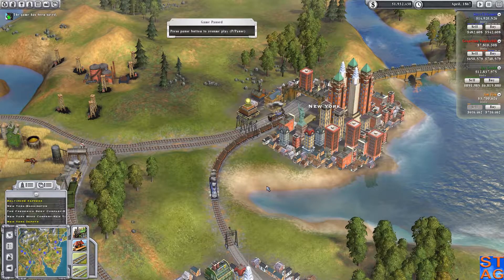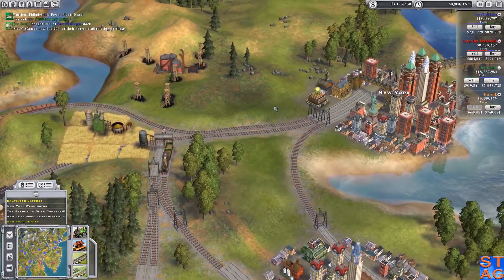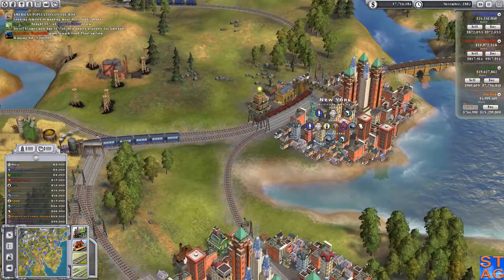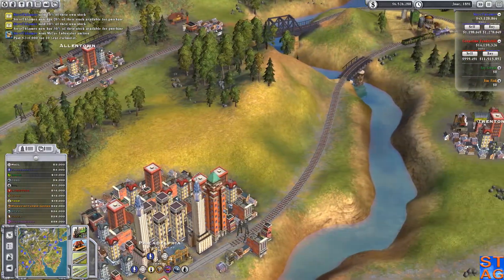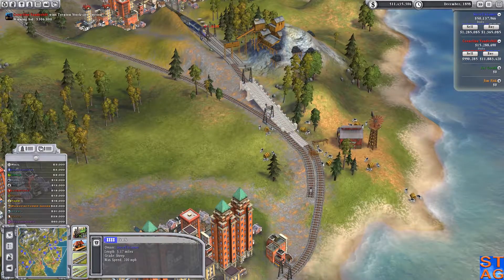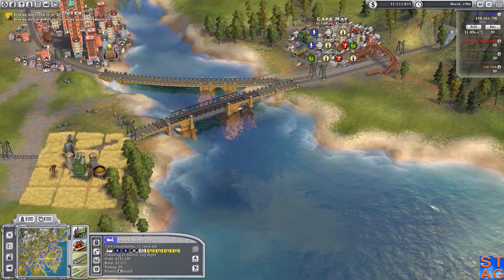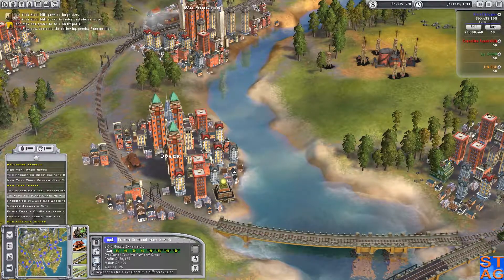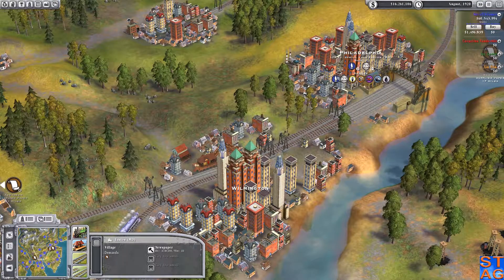Northeast USA Part II - Let's Play Sid Meier's Railroads! (Episode 3)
Time to launch a new series: Transport Tuesday! I have owned Sid Meier's Railroads! for years and love that I'm playing it again for my channel.